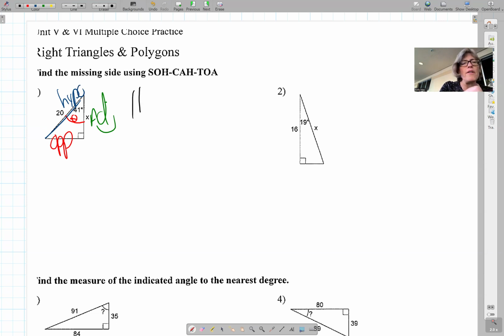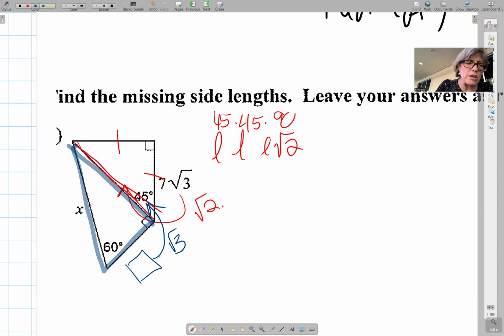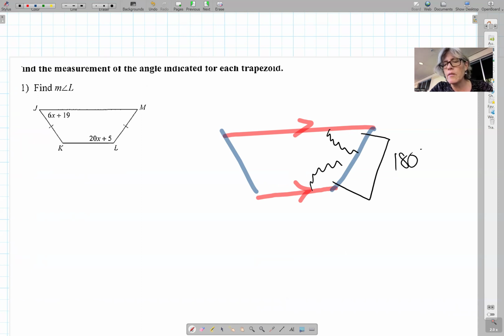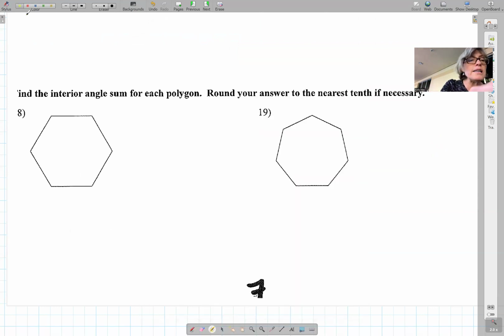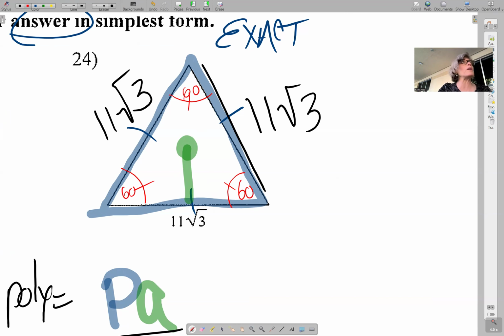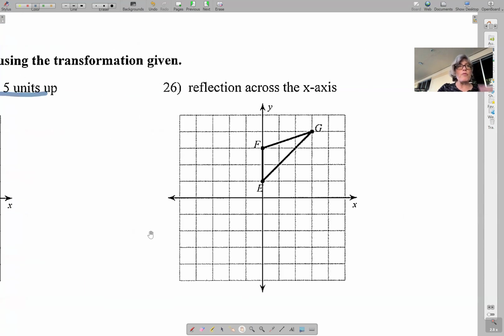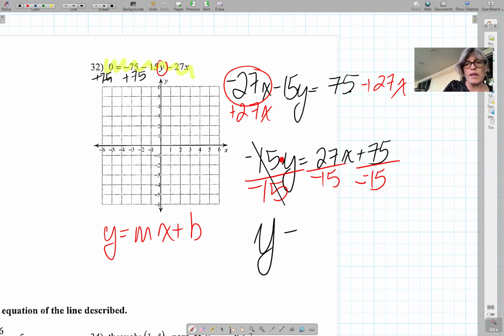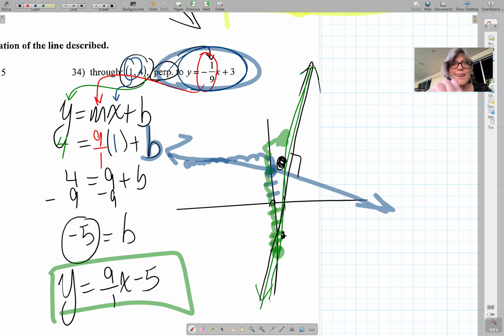Finals Review Packet 5 & 6